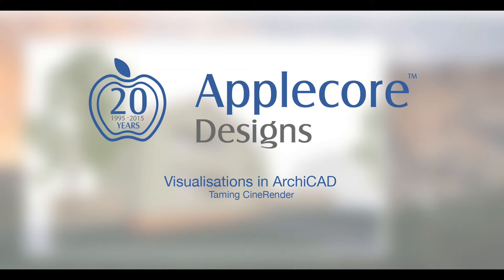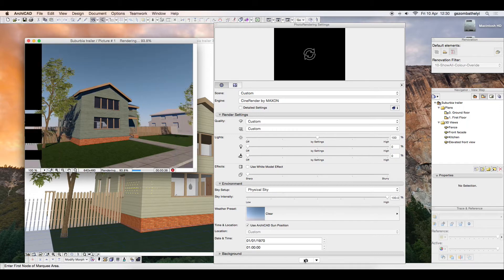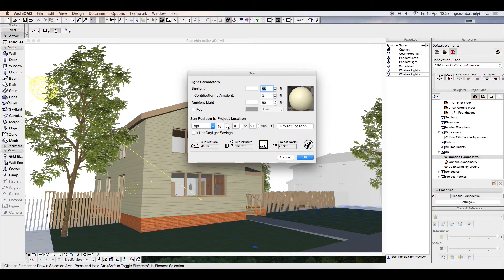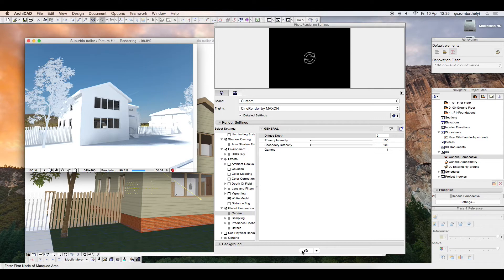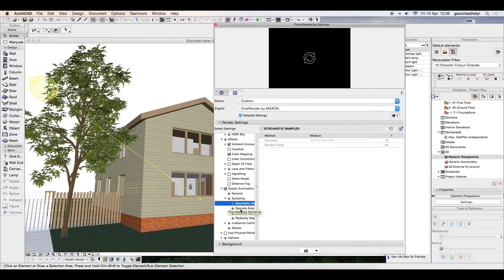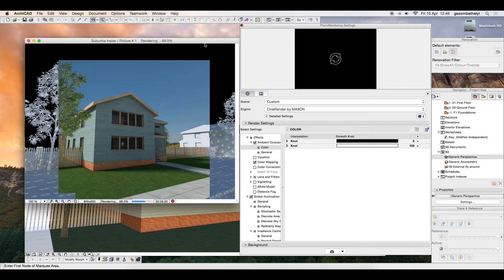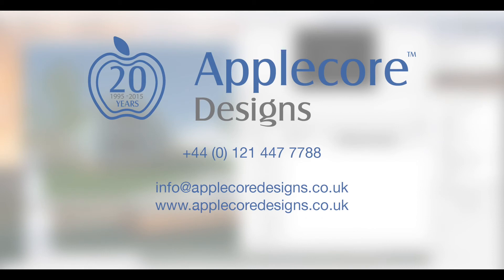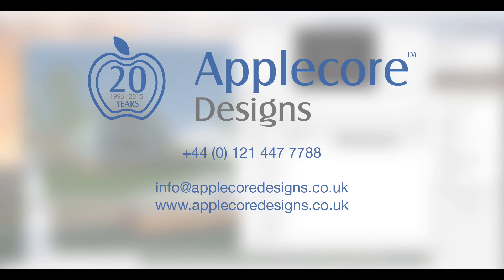Visualisations in ArchiCAD: Taming CineRender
Visualisation in ArchiCAD utilising the CineRender engine.